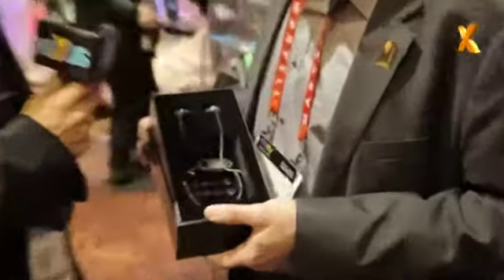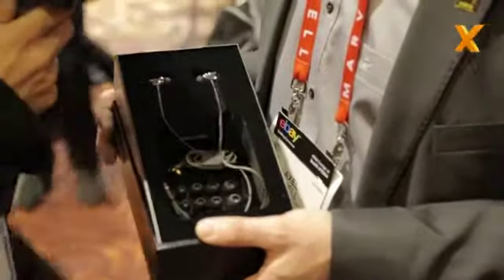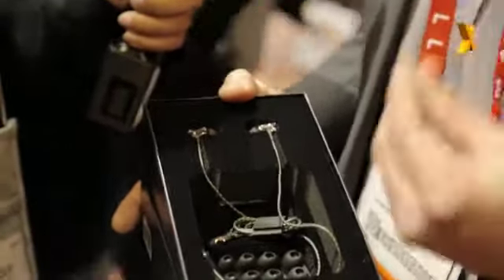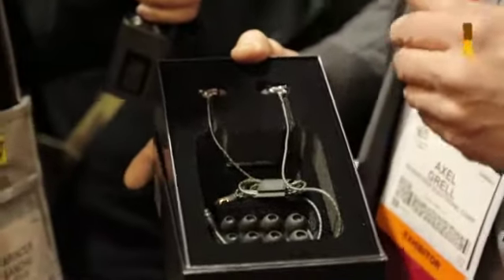CES Unveiled - Sennheiser justifies $999 in-ear headphones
Find out why Sennheiser believes $999 earphones can offer value for money.